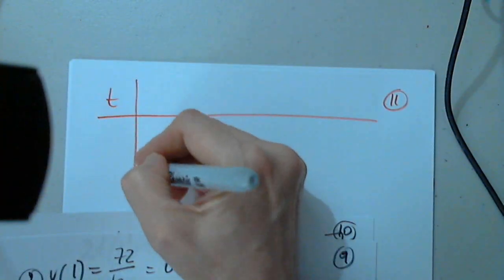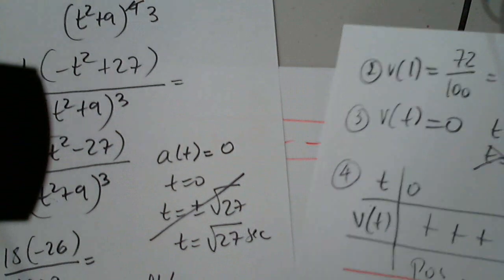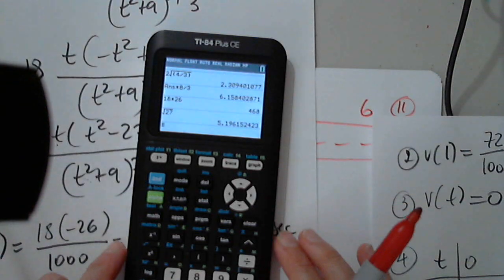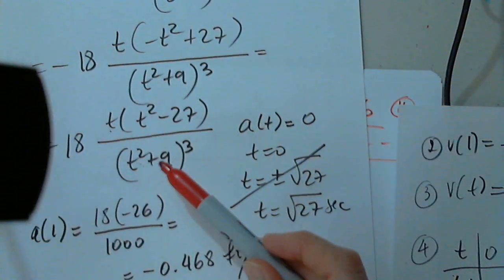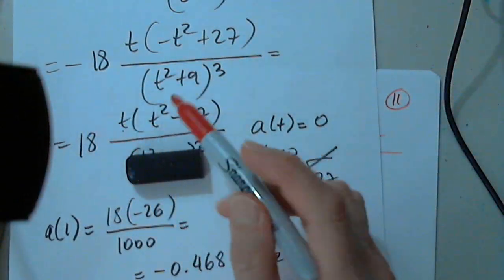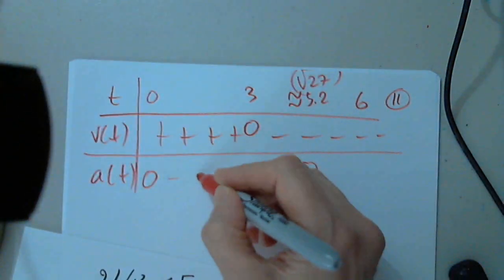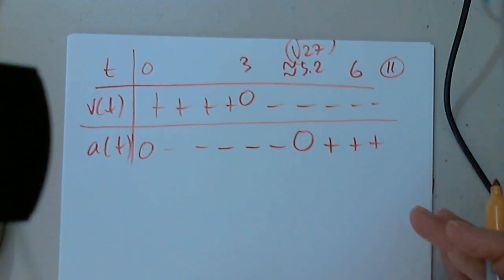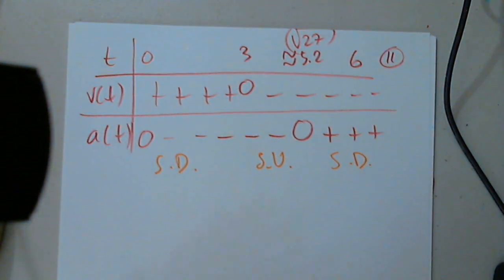MAT 191 FINAL EXAM REVIEW PART 5 MAY 5